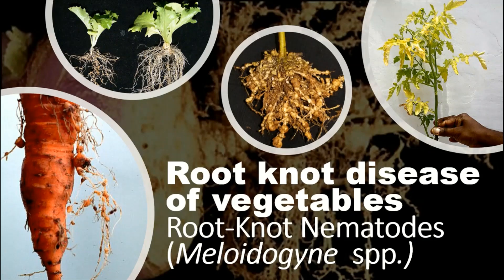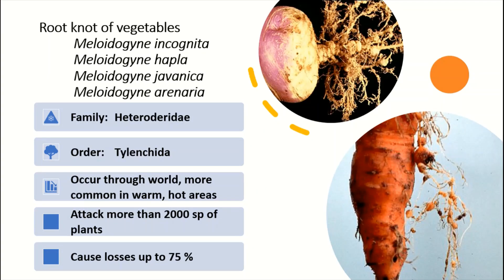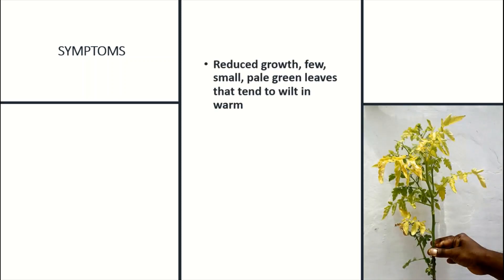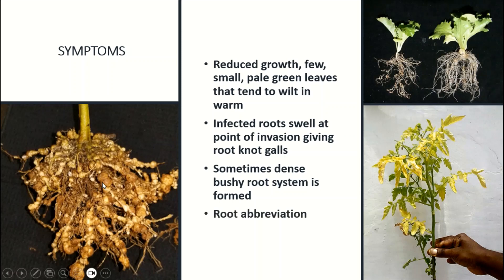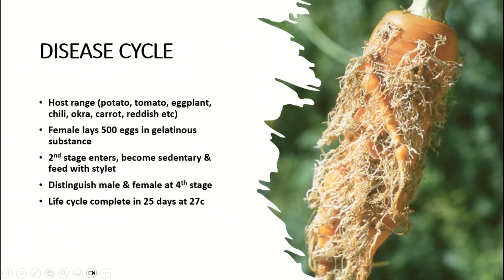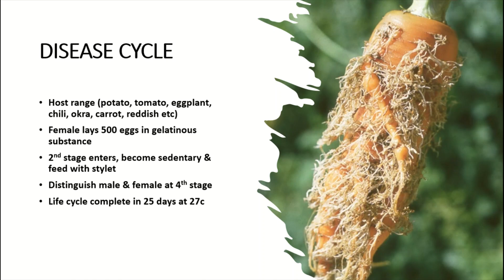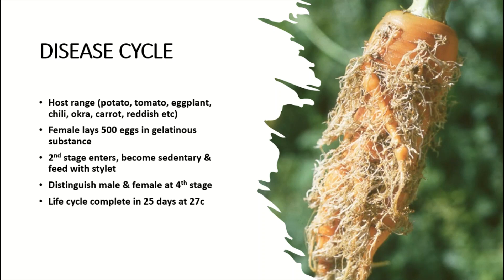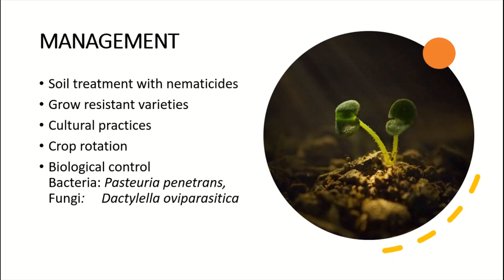Root Knot Nematodes in Vegetables Crops: Symptoms, Disease Cycle and Effective Management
What is Root-Knot Disease in Vegetables, and How Does it Impact Crop Health?
Identifying Root-Knot Nematode Infestations: What Are the Key Symptoms in Vegetables?
How Do Root-Knot Nematodes Damage the Root Systems of Vegetable Plants?
Effective Management Strategies for Root Knot Disease in Vegetable Crops: What Works Best?
Understanding the Life Cycle of Root-Knot Nematodes: How Do They Persist in Soil?
Root-Knot Nematodes: Are There Natural Predators or Biocontrol Methods to Consider?
How Can Farmers Detect and Prevent Root-Knot Nematode Infestations in Vegetable Farms?
Best Practices for Sustainable Vegetable Farming to Mitigate Root-Knot Nematode Threats.
Are There Chemical and Non-Chemical Approaches for Root-Knot Nematode Control?
"What Pre-Planting Soil Treatments are Effective in Managing Root Knot Disease?"
"Long-Term Management Strategies: How to Maintain Nematode-Free Fields for Vegetables?"

Thanks